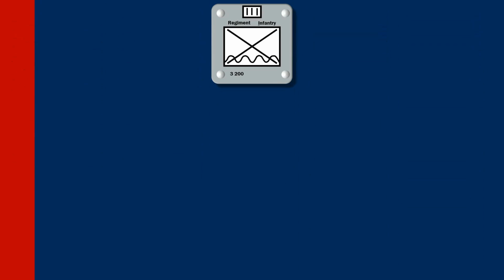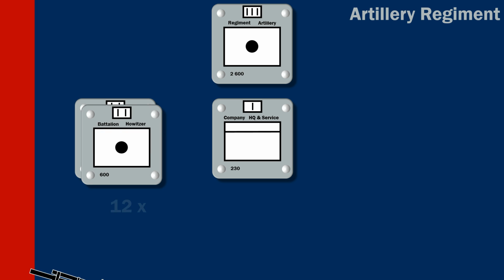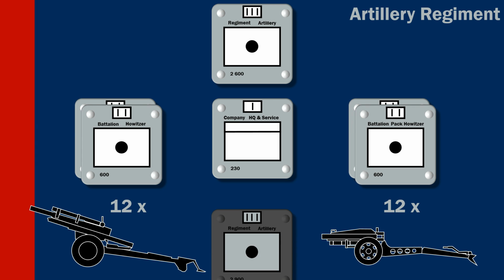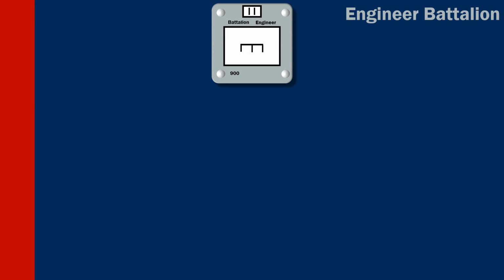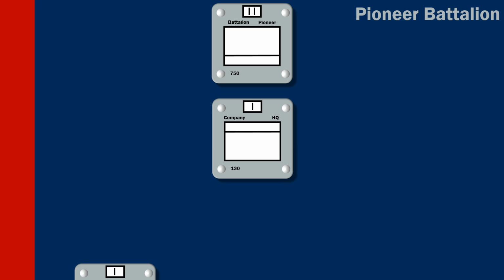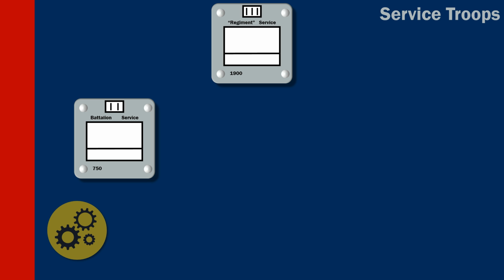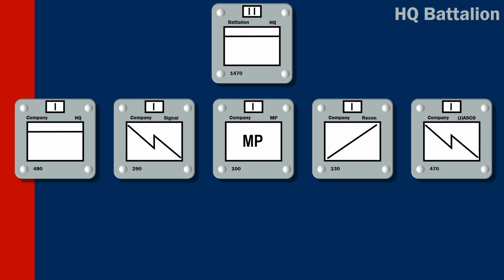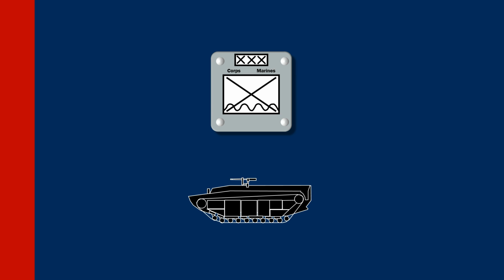USMC: Structure United States Marine Corps Division in 1944 (F-100 Series)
A brief overview of the structure and organization of an United States Marine Corps Division in May 1944, the so called F-100 Series. Note that the layout of the Marine Corps and its division was changed several times throughout the war and this setup is based on the Table of Organization.

*Credits*
The Counter-Design is heavily inspired by Black ICE Mod for the game Hearts of Iron 3 by Paradox Interactive

**Sources**
*Main Source*

Forty, George: US MARINE CORPS HANDBOOK 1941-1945

*Additional Sources*

Rottman, Gordon: U.S. Marine Corps World War II Order of Battle: Ground and Air Units in the Pacific War, 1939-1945